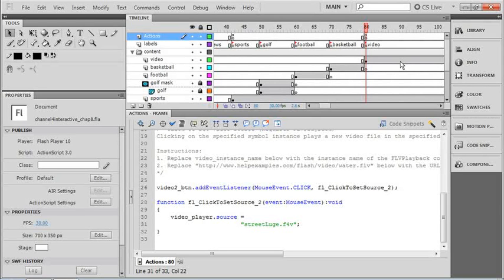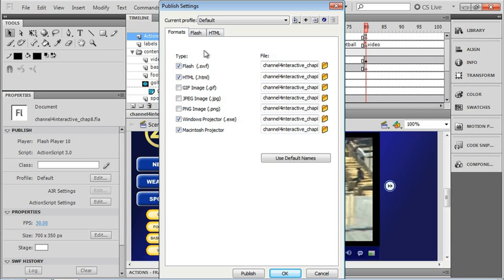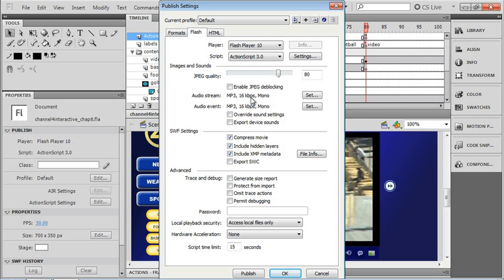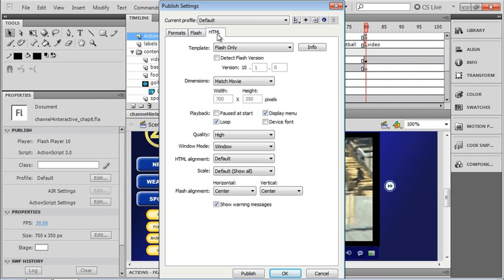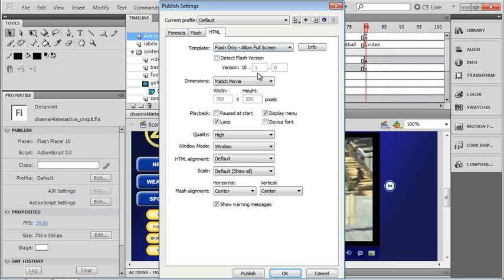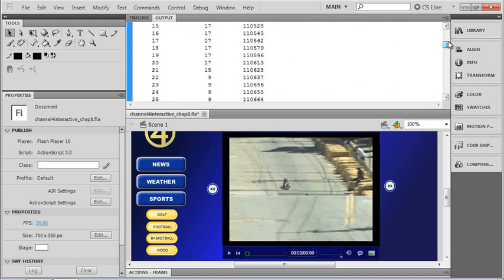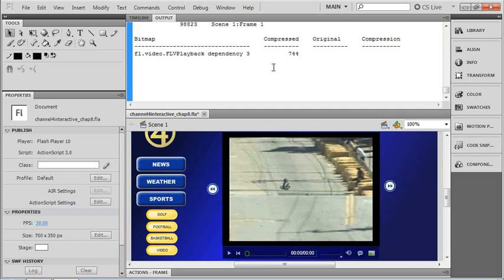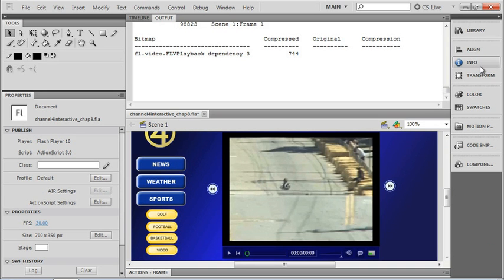Adobe Flash CS5 (Chapter 8 - Part6)